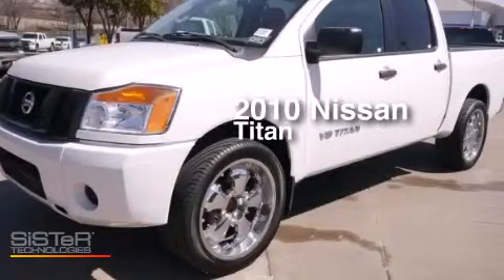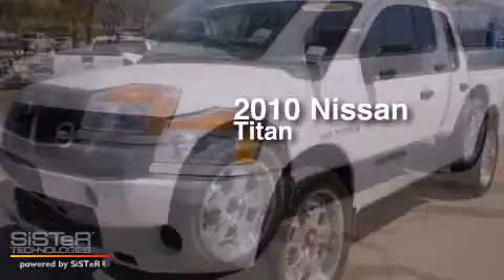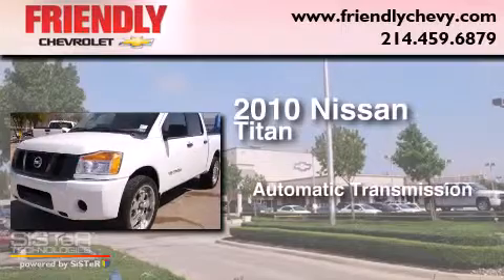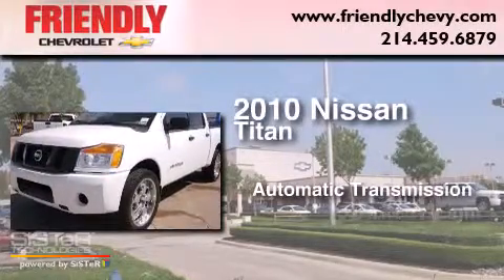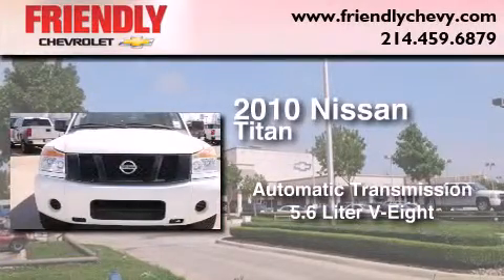2010 Nissan Titan Plano TX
Year : 2010
 Make : Nissan
 Model : Titan
 Engine : 5.6L DOHC 32-Valve V8 Engine
 Trans . : Automatic
 Exterior : Unspecified
 Miles : 94,308
 Interior : Unspecified

 2010 Nissan Titan Dallas TX